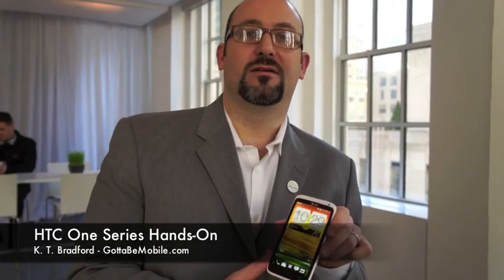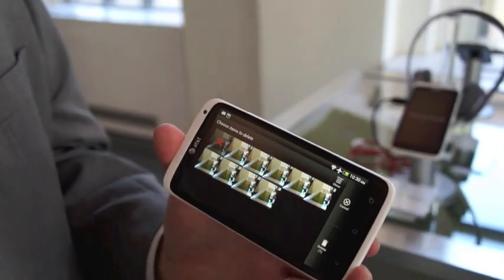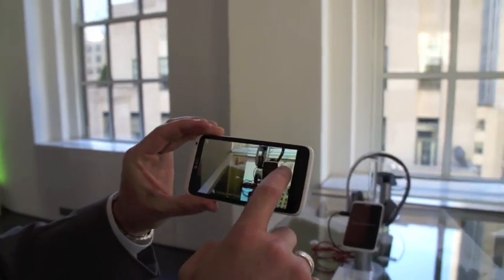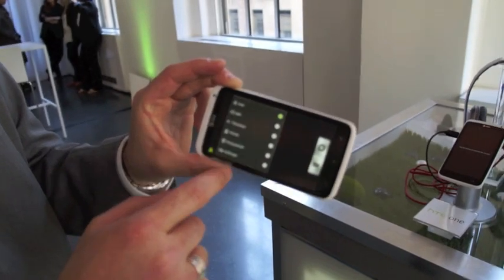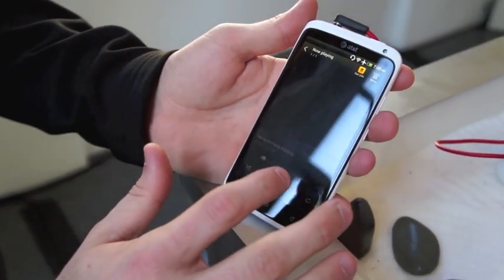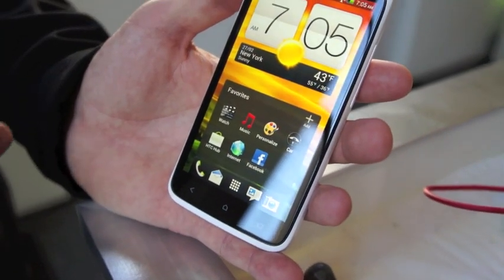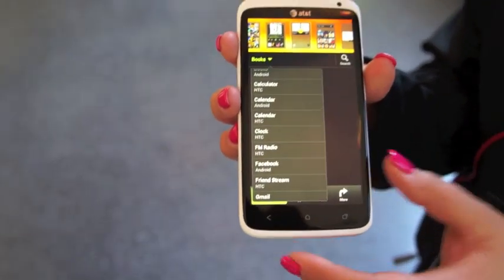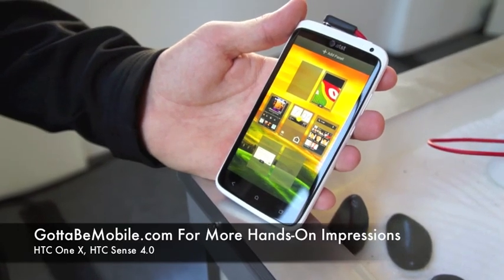Hands-On With The HTC One X and HTC Sense 4.0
Announced at Mobile World Congress, HTC's new One series phones feature Sense 4.0, Ice Cream Sandwich, fast cameras, beautiful pictures, and speedy performance.